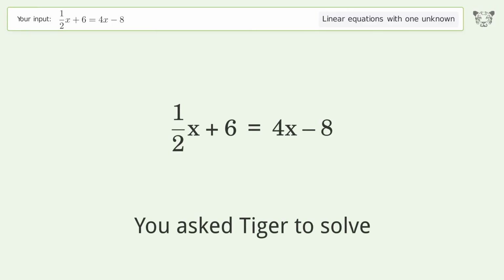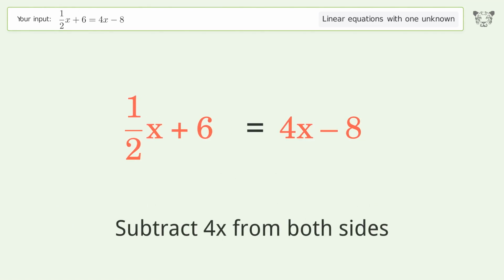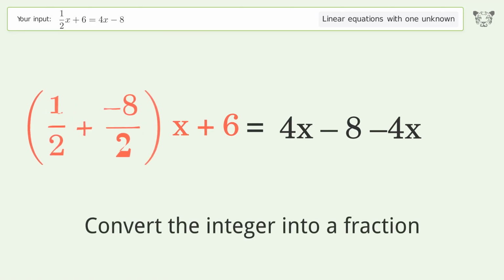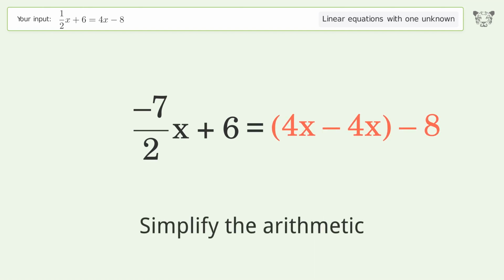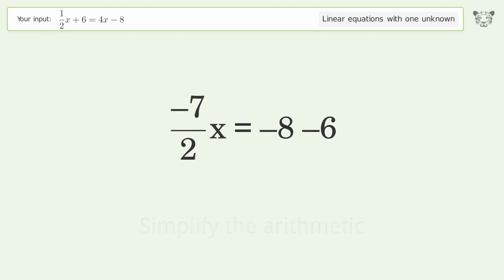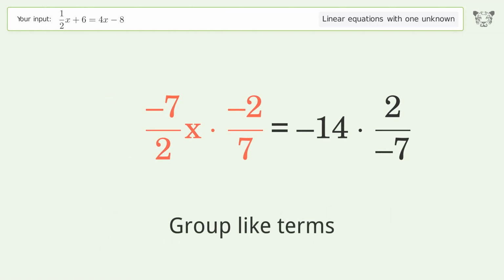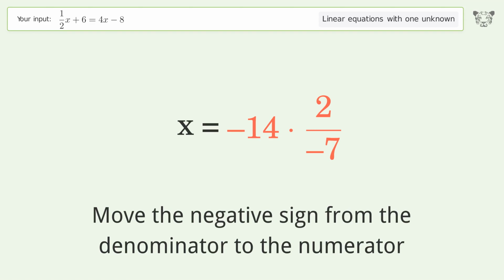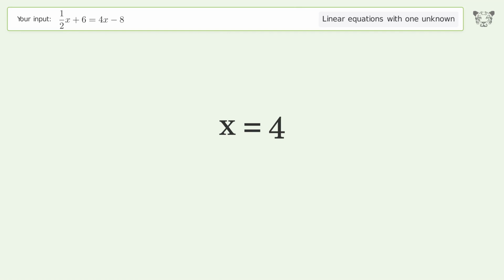Solve 1/2x+6=4x-8: Linear Equation Video Solution | Tiger Algebra